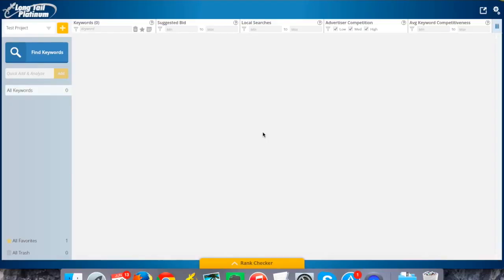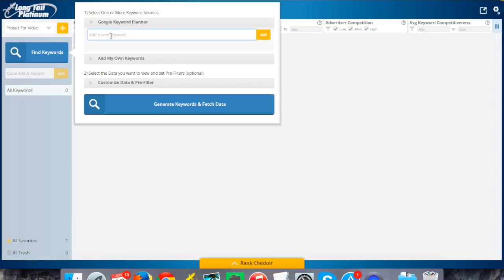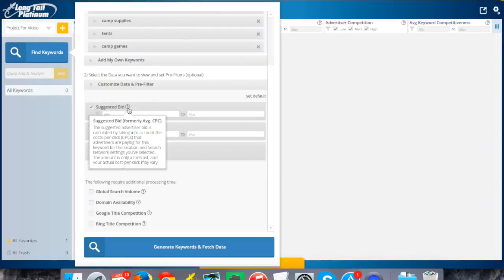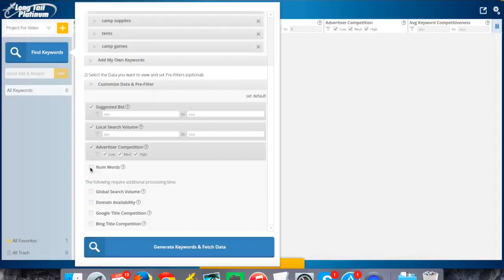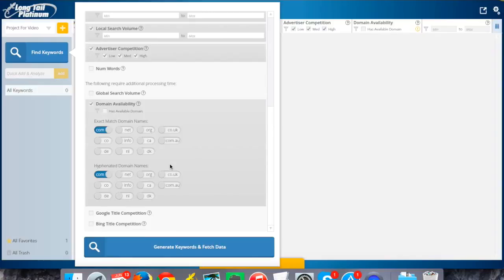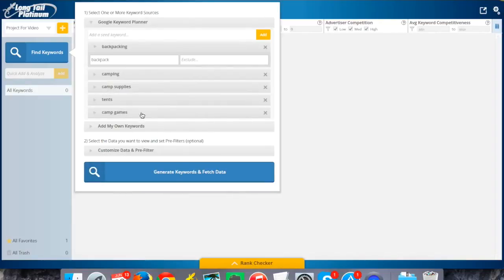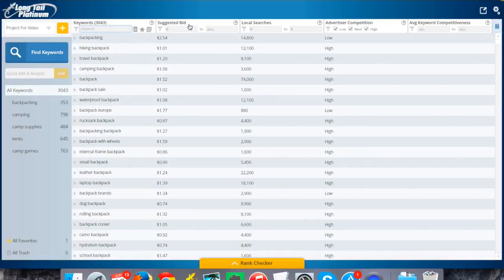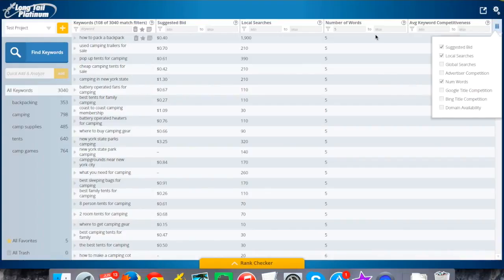How To Find Keywords With Long Tail Pro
2. Find and Filter Keywords

Here we show you how to create your first project and add “seed keywords” to it. From there, we’ll walk through all of the additional filtering options you have both before and after you generate keywords. If you are struggling to find good seed keyword ideas, check out this post where we go through an example.